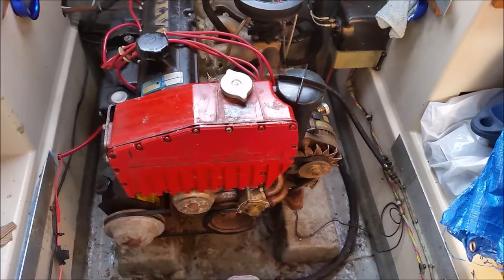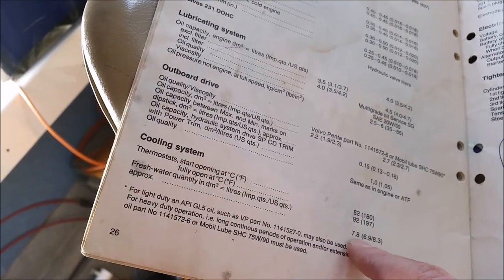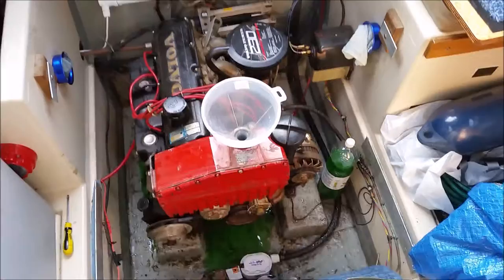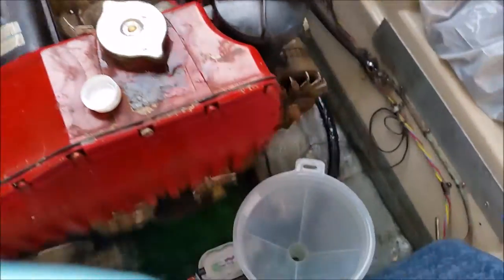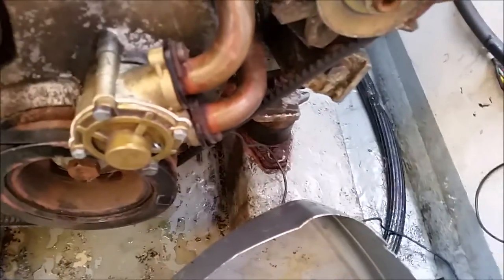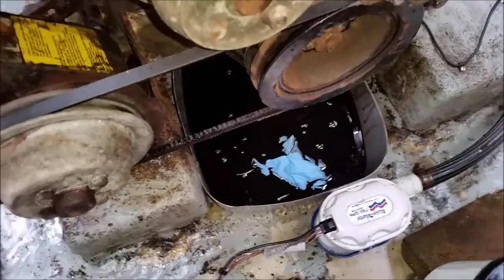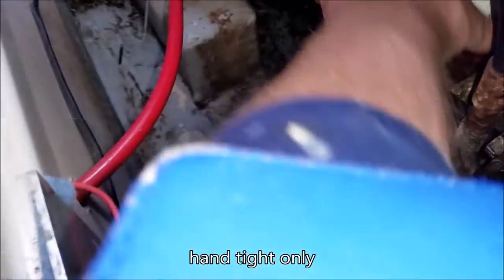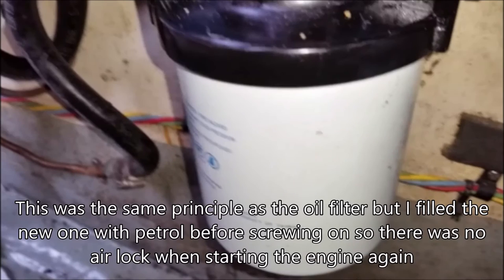Busy with Fizzy episode 27 (Service part 2 - oil, coolant and filter changes)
This video shows the second part of a start of season service following the boat being laid up over winter. It documents the changing of engine oil, coolant, oil filter and fuel filter.

If you found this video useful or enjoyed it please hit the "like" button.